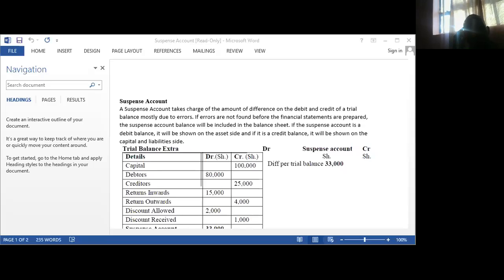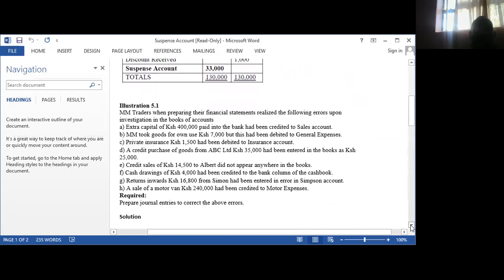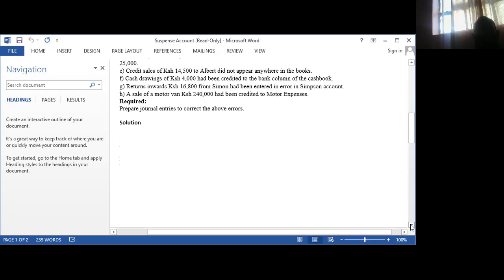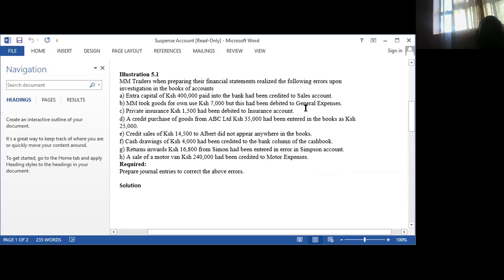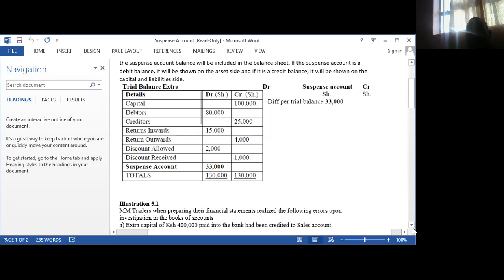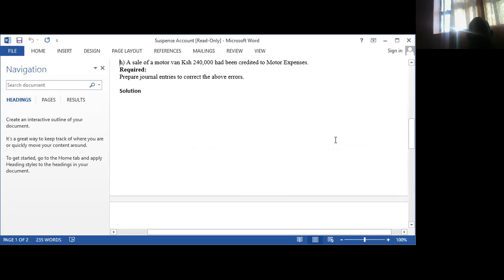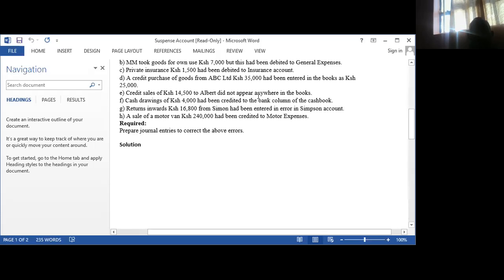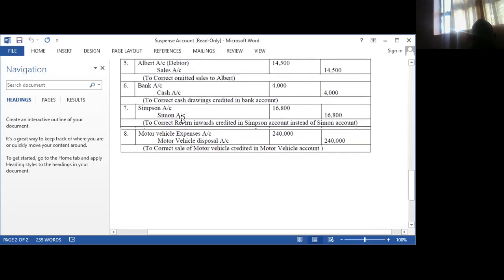FA ERRORS CONT' VIDEO